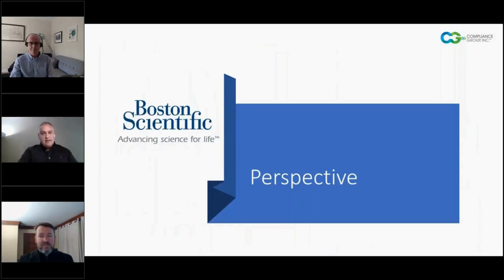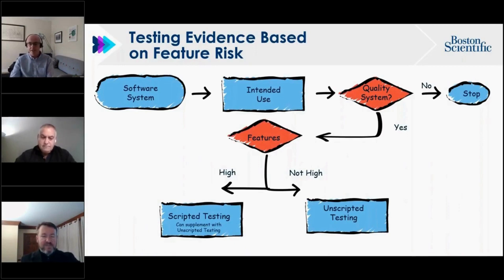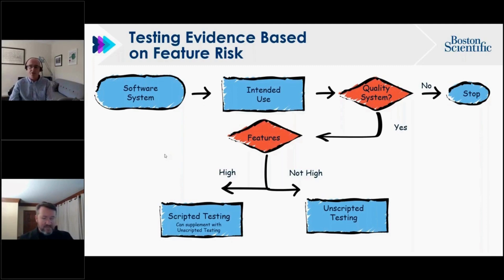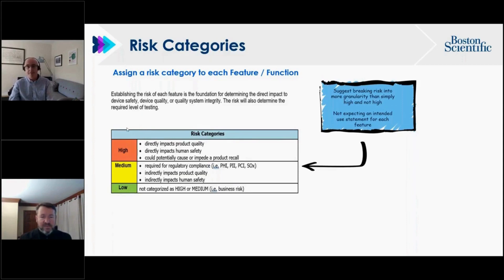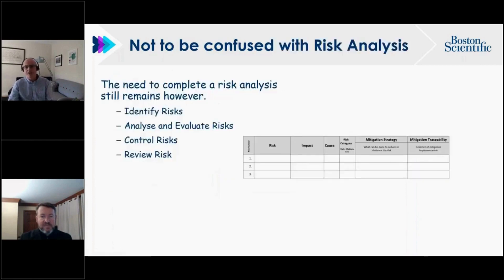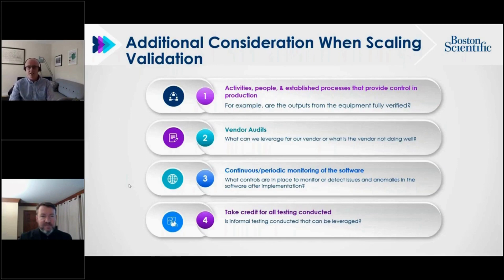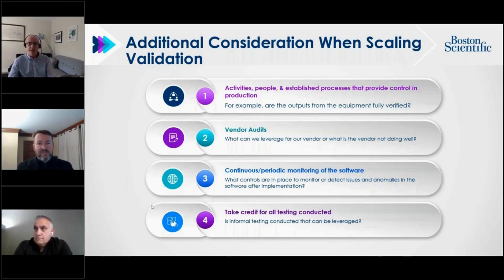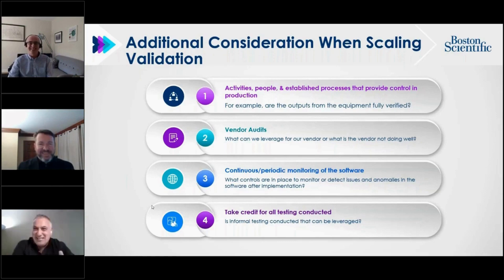CSV-Tuesday-Boston Scientific Perspective on FDA CSA Draft Guidance Risk Framework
Compliance Group’s webinar on the CSA Draft Guidance recommends a Risk-Based Computer Software Assurance Framework for automated data processing systems used by medical device manufacturers for production and quality purposes.Here’s a video byte of Ray Murphy from Boston Scientific addressing about their organization’s perspective of
CSA risk framework based on recent FDA’s CSA draft guidance.